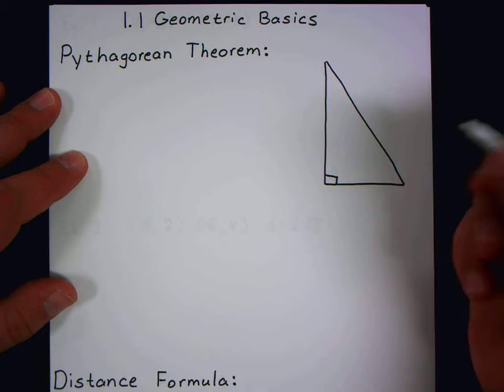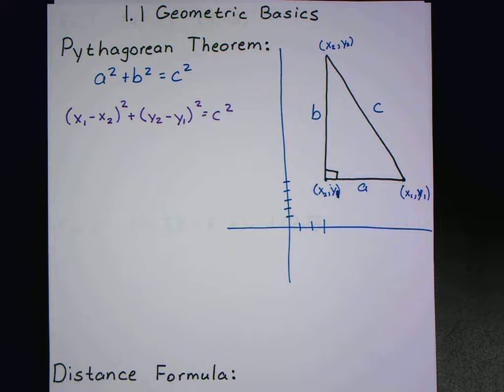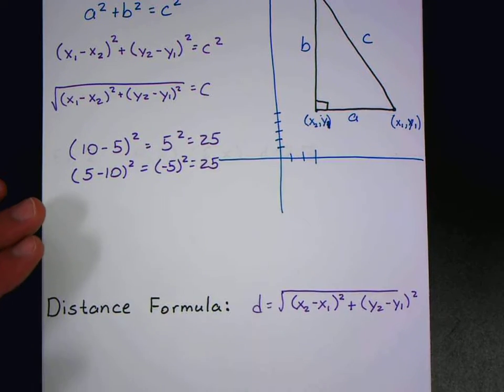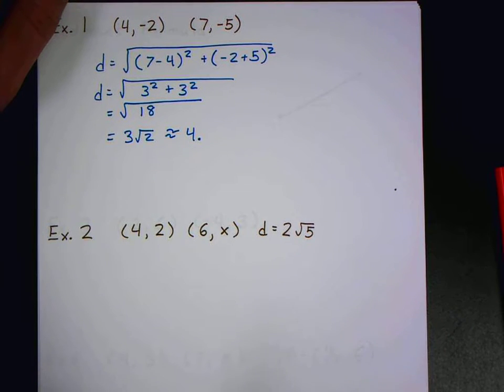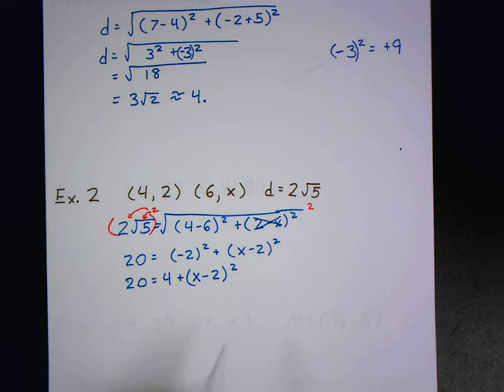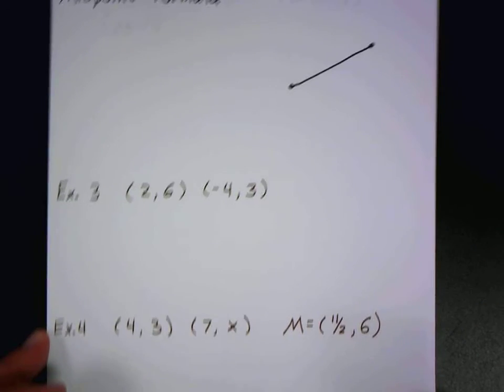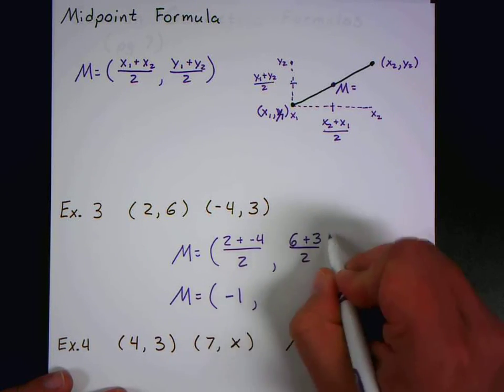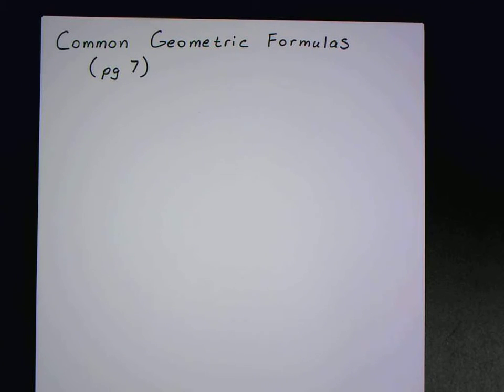Chapter 1 Section 1